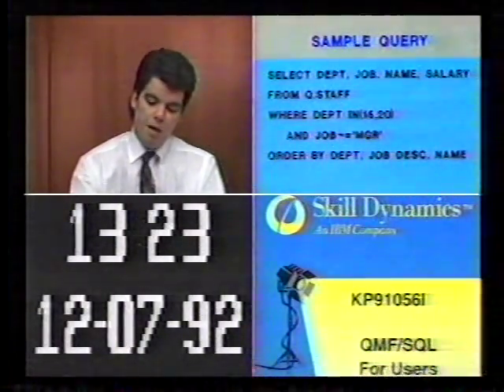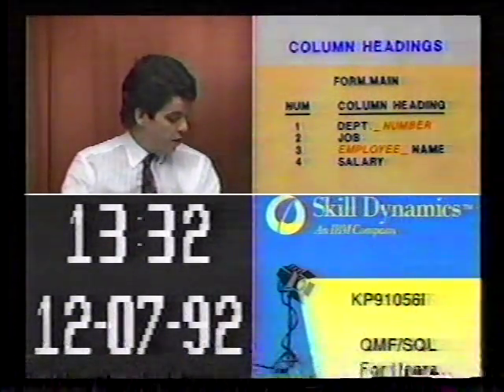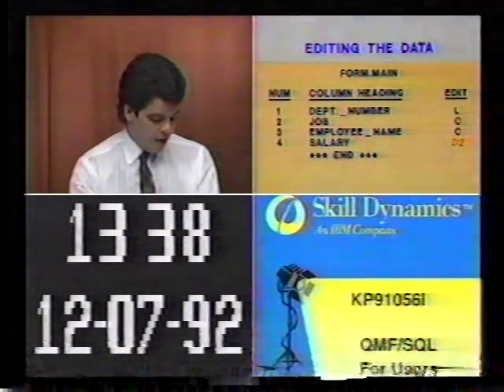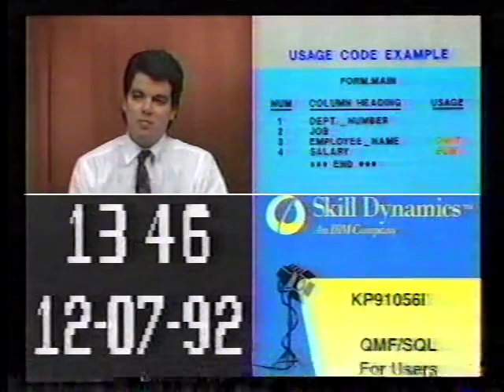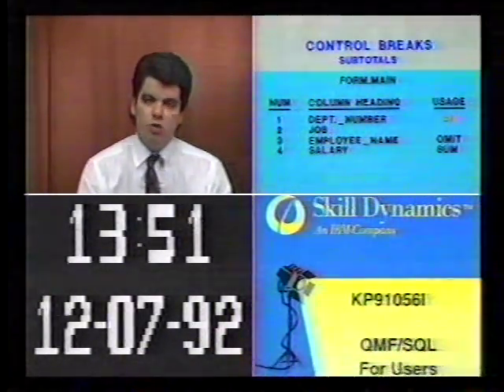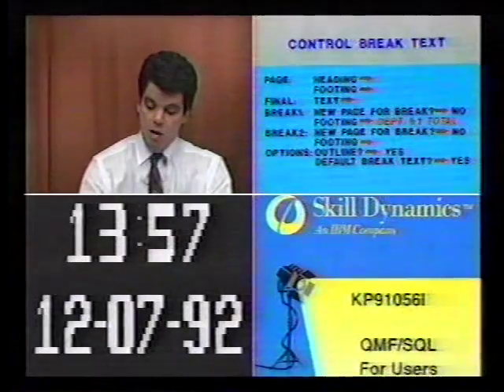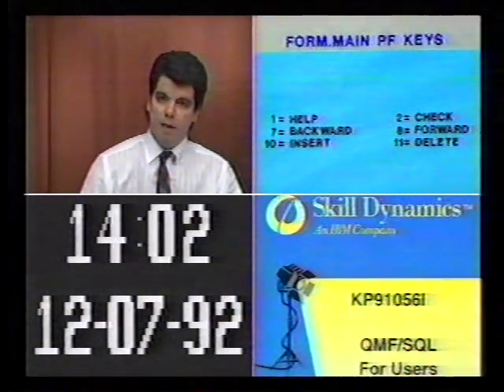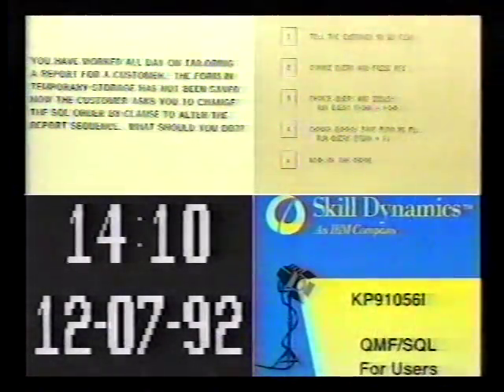Very Young ET Teaching QMF/SQL on an IBM Mainframe (1992)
Some say you should leave history in the past, where it belongs . . .
Not Me.  I found a VHS tape from 1992 of a class I used to teach out of a TV studio IBM built in Irving, TX.  The signal was relayed via to IBM classrooms in the U.S., Canada and Mexico.  This is an example of what distance learning looked like in December, 1992.

Students went into classrooms at various IBM facilities around the U.S. and would have seen two 27" TV sets built into the wall of their classrooms; one had the slides with the course material and my smiling face was on the other one.

Each student had their own interactive question/response box in from of them.  With it they could ask me a question in the studio live and I would "put them on the air" so the rest of the class could hear the Q&A with that student - just like someone calling into a talk radio.

I could also ask the students questions over the air and they could respond with "Yes" and "No" buttons.  Plus; they also had 1,2,3,4 and 5 buttons for multiple-choice questions each member of audience could individually answer using their personal response box.

The technical content still holds up today (if you happen to have an IBM mainframe running QMF on TSO at hand).  My 1980's hairstyle in this video, however, not so much.

It's been 25 years now, so I can laugh at this right along with you.